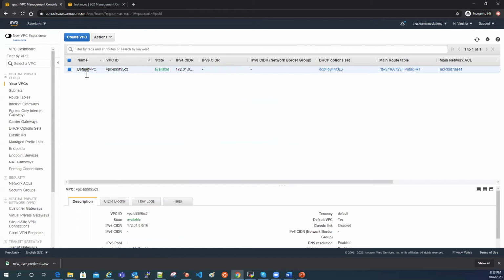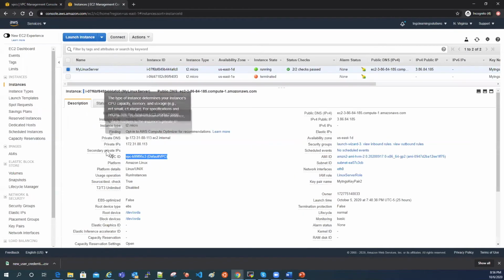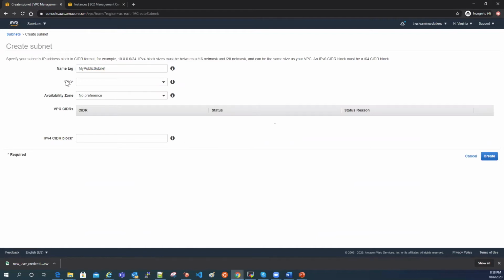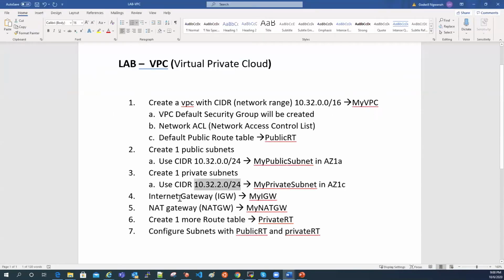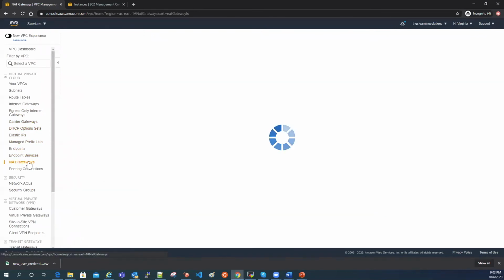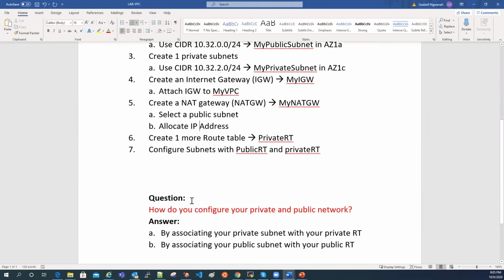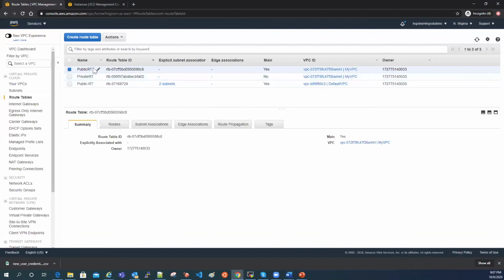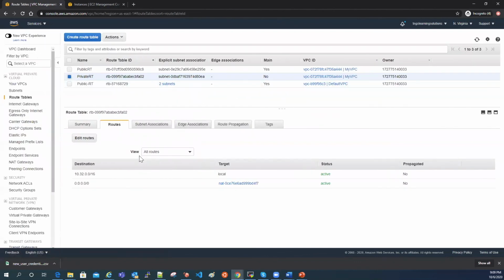How to Create and Configure AWS VPC, Subnet, Internet Gateway, NAT Gateway and Route Tables